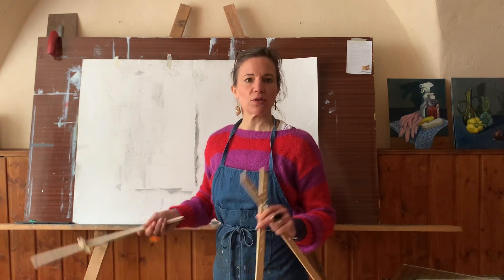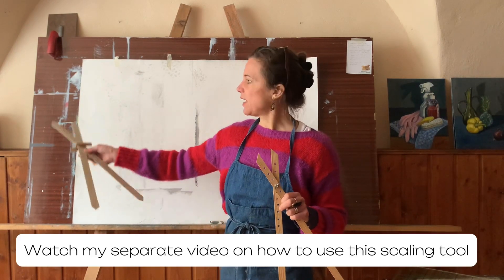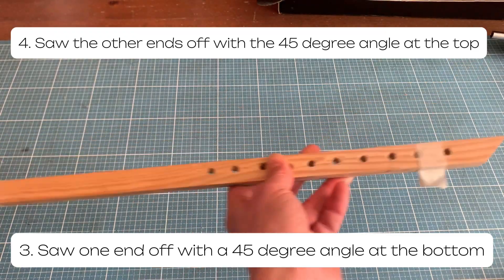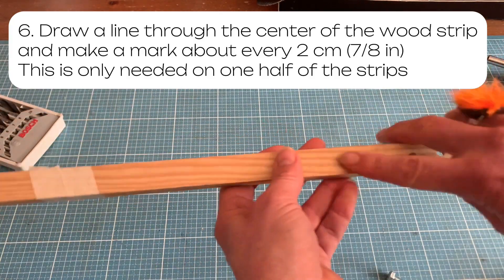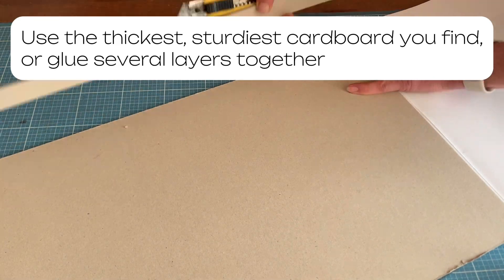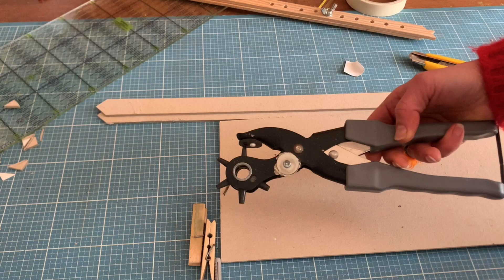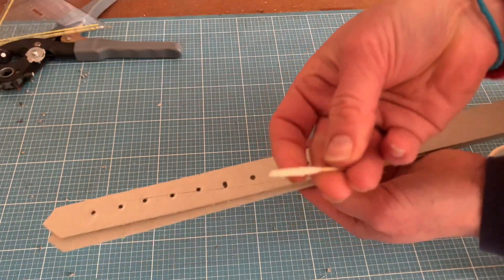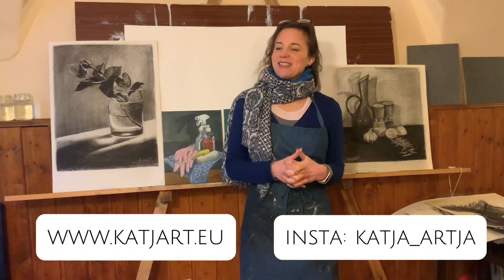How to make a Scaling Tool to transfer a sketch or object to a larger canvas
The scaling tool is a super great tool to transfer something - whether a life object (f.ex. for still lives), a photo, a sketch or any printout - to a larger paper or large canvas, without the need of a projector or a grid. In this video, I am showing you how to make one yourself, either from wood, with very basic woodworking tools and skills, or from cardboard, if you don't have wood available. I have another video with the tutorial how to use this scaling tool.

This is a technique that is also taught at the Milan Art Institute Mastery Program that I am enrolled in.

Stop by my Etsy shop